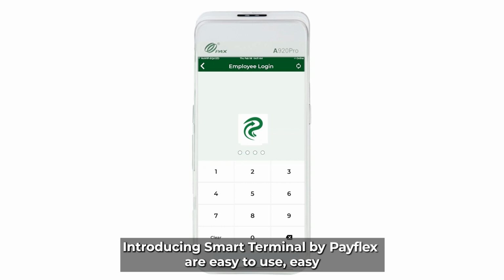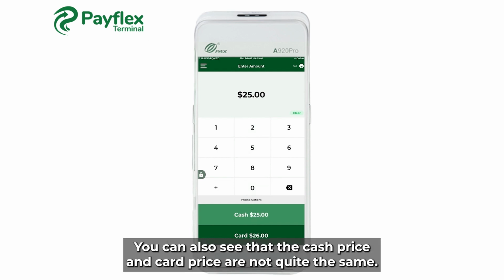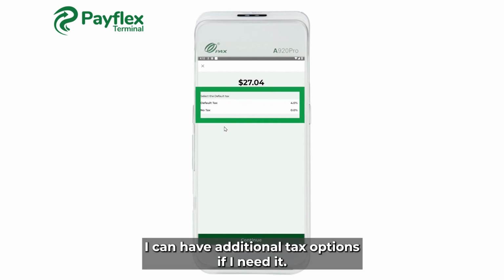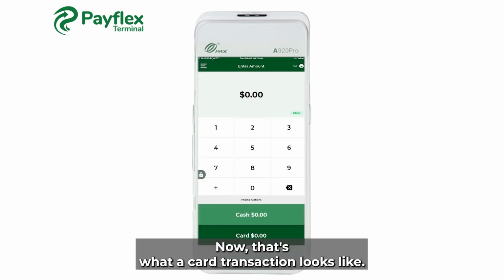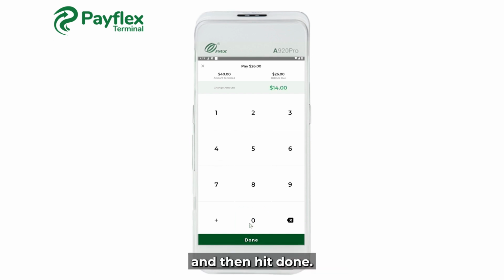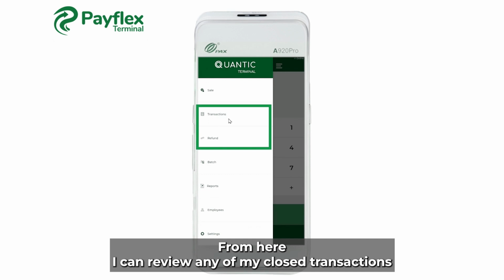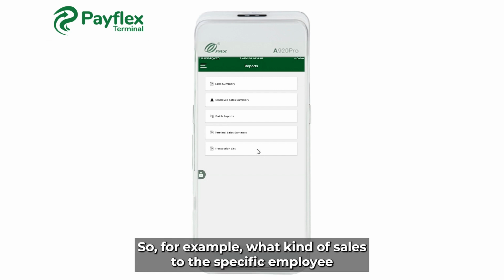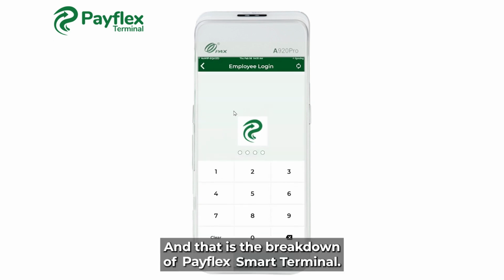Payflex Smart Terminal (PST) Demo - Payflex Terminal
Learn how to log in, process cash and card payments, use dual pricing, apply tax and tips, manage refunds, batches, reports, and employee settings with Payflex Terminal powered by Payflex POS.